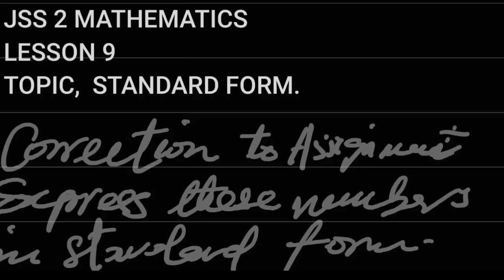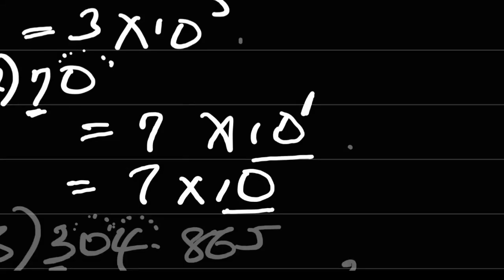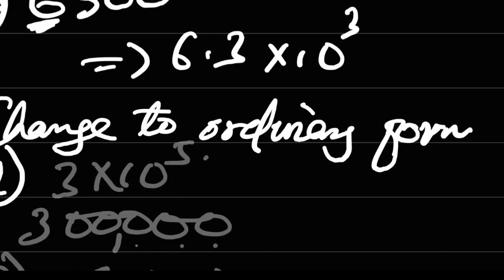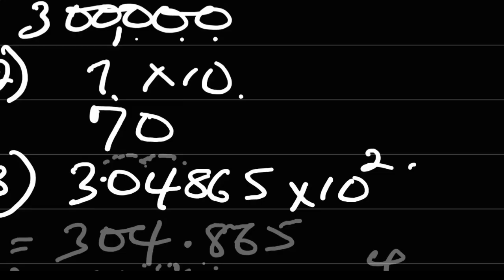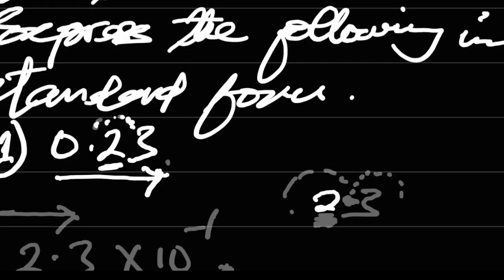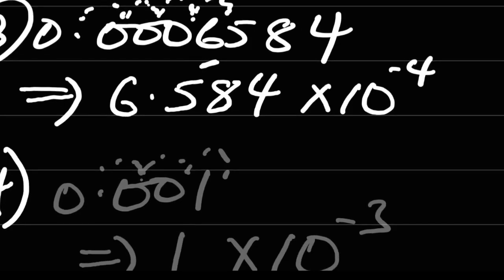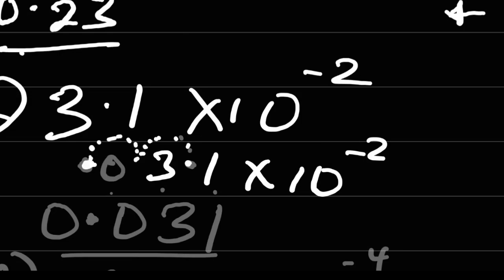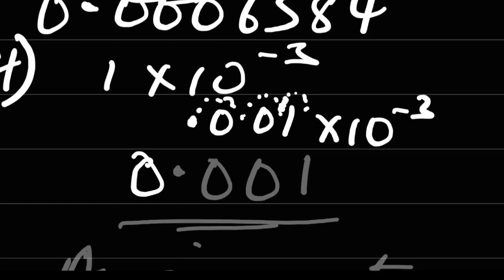JSS 2 MATHEMATICS;LESSON 9 Topic, STANDARD FORM